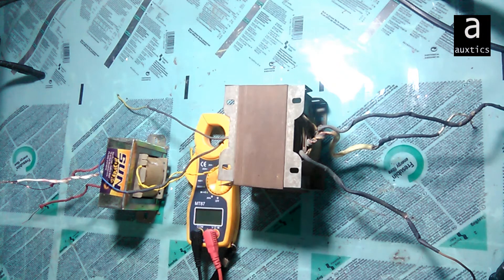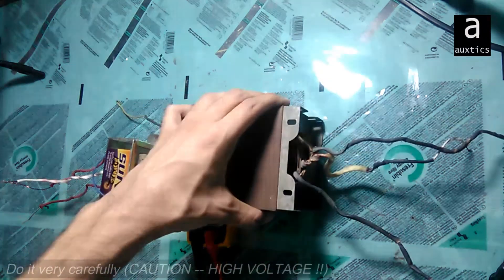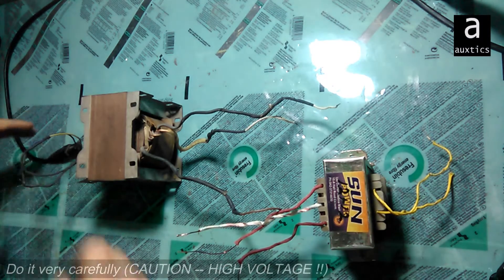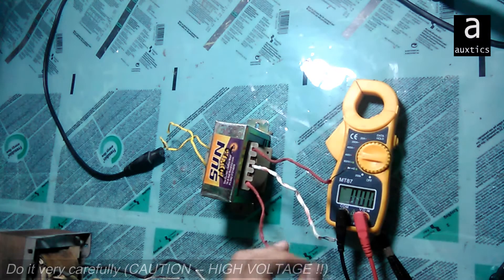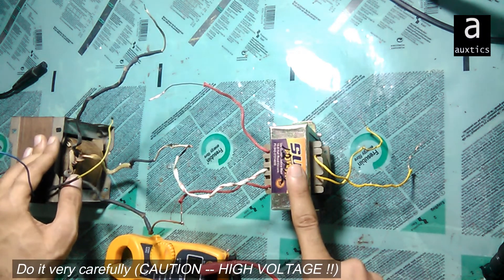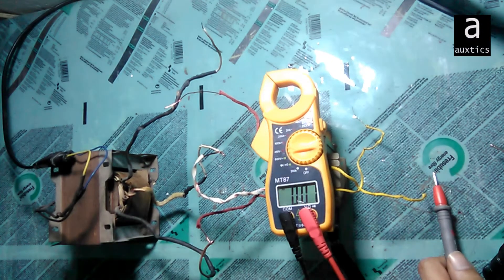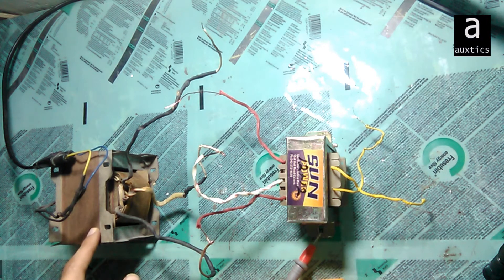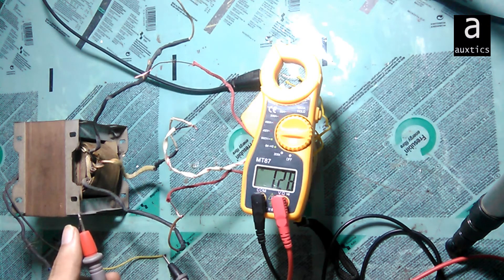Step Up & Step Down Function Of a Transformer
Every Simple transformer that is installed in our home electronics work as a step down device in most cases, but it can also be used as a step up transformer if we give the desired AC power at the secondary side of the transformer. We find this application in our SMPS (Switching Mode Power Supplies), Inverter, UPS, Microwave Ovens and many other electronic appliances.